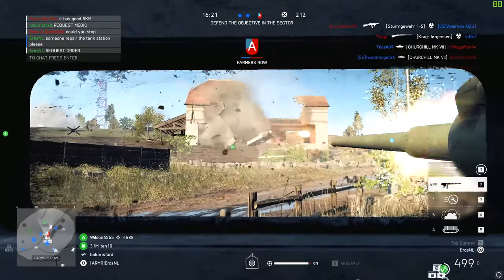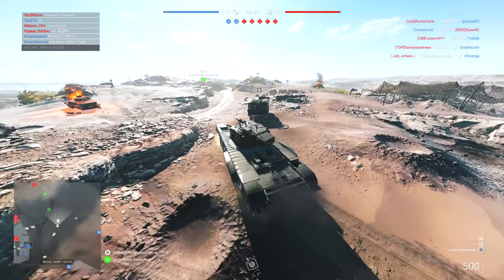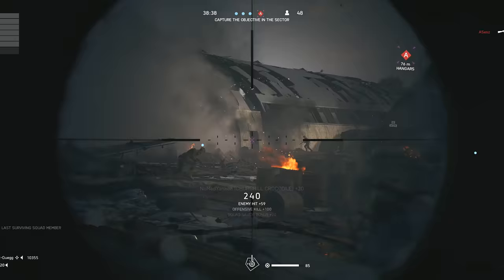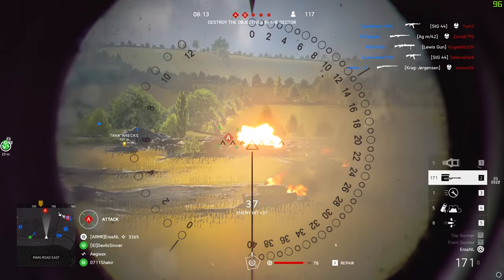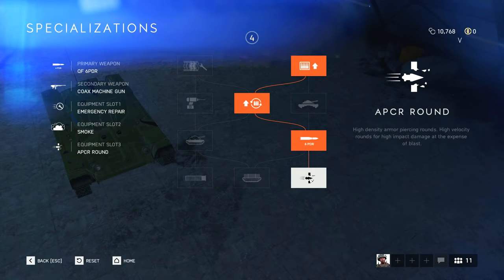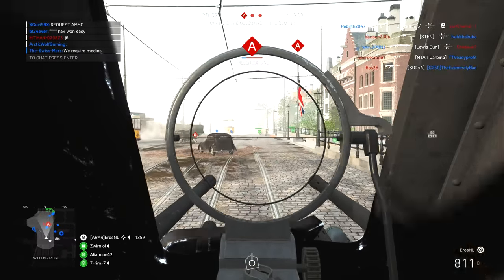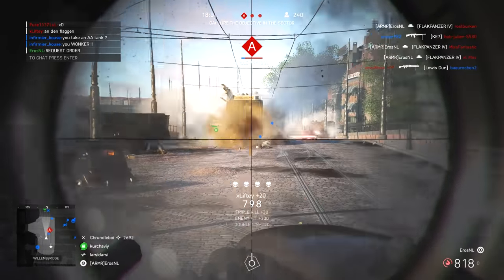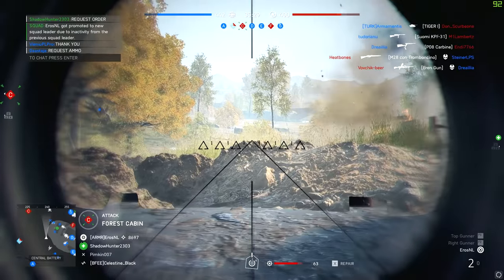The Ultimate Battlefield 5 Tank Guide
In this video I take a closer look at the tanks in Battlefield 5 and provide you with an in depth guide. I'll consider all the tanks in the game and showcase the best options when it comes to specialisations and choosing the correct tank for the job.

📸 These guys make great screenshots that I often use in my thumbnails. Check them out: